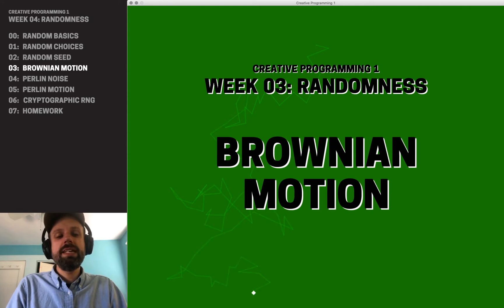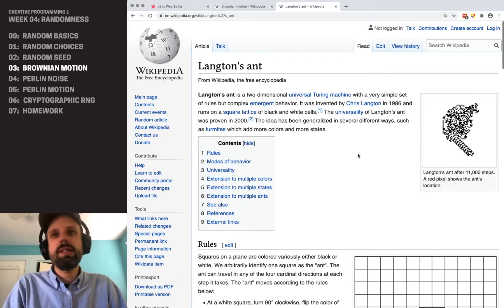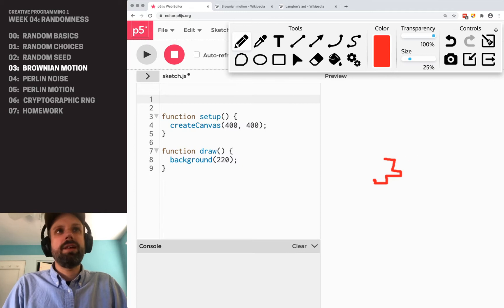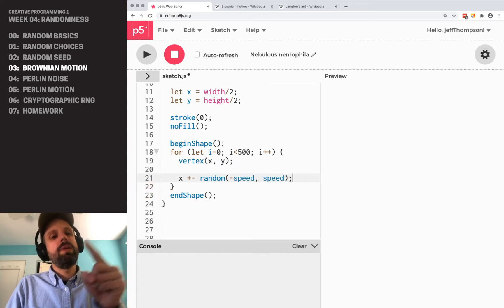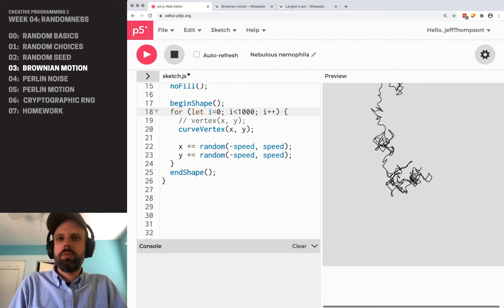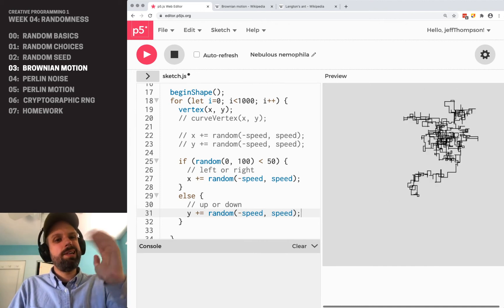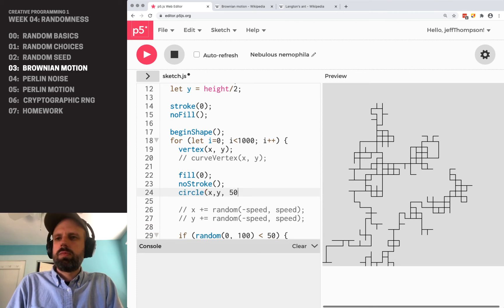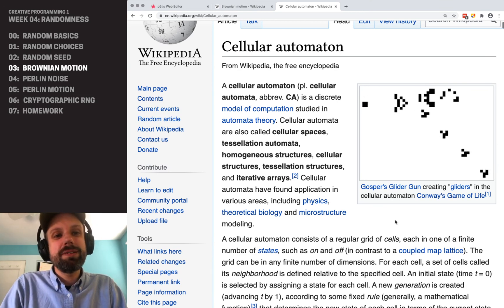CP1: Randomness in P5JS – Brownian Motion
Brownian motion, a type of "random walk," was first described by Robert Brown, a botanist, in 1827 while observing pollen grains in water. The principle is simple: at each step, move the object randomly backwards or forwards, up or down in two- dimensional space. Here, we add a series of vertices using begin/endShape(), creating patterns that look like ant tunnels
or DNA strands.

CHALLENGES
❓ Can you try doing this with other shapes, or combinations of shapes? (Maybe using push/pop() and translate()?) How else can you tweak the sketch to make it more interesting?
❓ Currently, the lines can run off the edges of the screen and disappear. Can you make it not do that? (Hint: either use constrain() or try to make it wrap around to the opposite side)